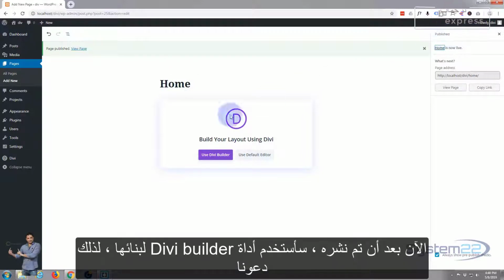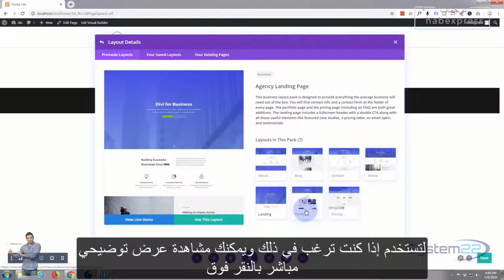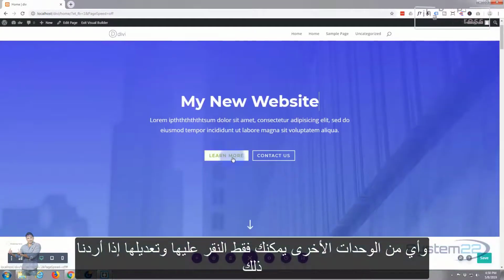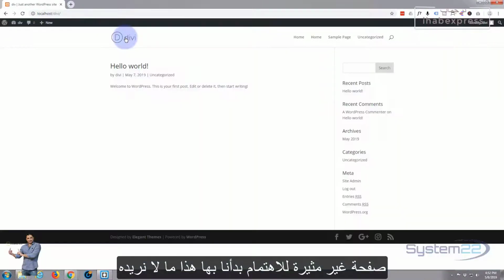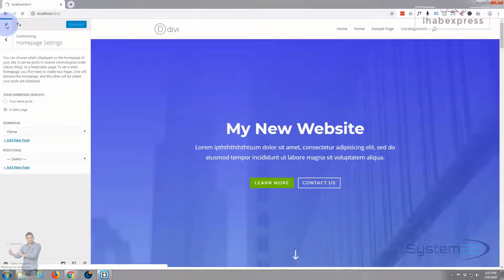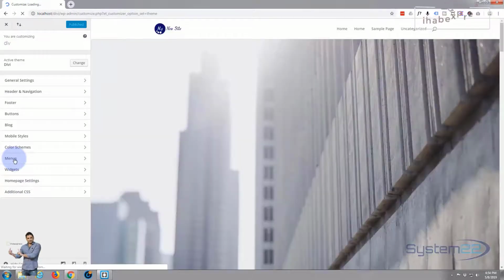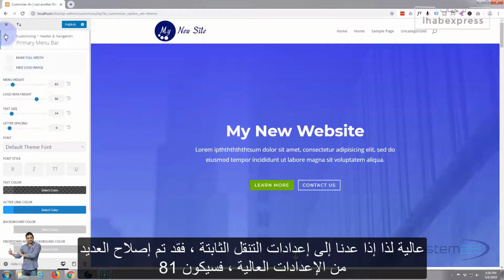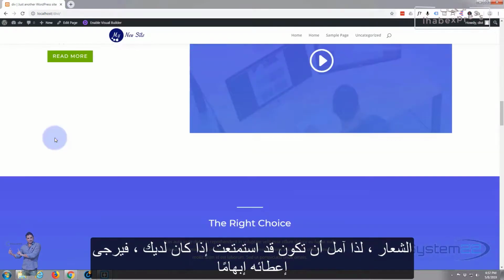تصميم الصفحة الرئيسية بإستخدام موضوع Divi وإضافة شعار مخصص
إعداد موضوع Divi الصفحة الرئيسية وإضافة شعار مخصص. سمة Divi من السمات الأنيقة رائعة للغاية. عندما يكون لدي تصميم WordPress ، فهو موضوع الانتقال الخاص بي في كل مرة. لقد قمت ببناء العديد والعديد من المواقع باستخدام سمة Divi وهي مستمرة في التحسن. تستمر السمات الأنيقة في إضافة ميزات وأدوات لزيادة إنتاجيتك ، فضلاً عن سهولة الاستخدام وسرعة تحميل الموقع. لذلك إذا كنت تقوم بإنشاء موقع WordPress ، فإنني أوصيك بتجربته. أنا متأكد من أنك لن تصاب بخيبة أمل!

للحصول على منشئ صفحات DIVI وقالب DIVI مجاناً

👇🏻 لنكن أصدقاء!